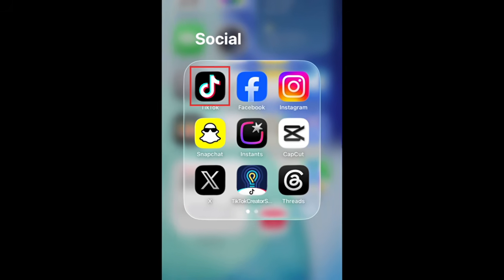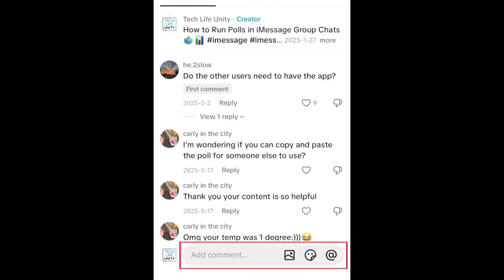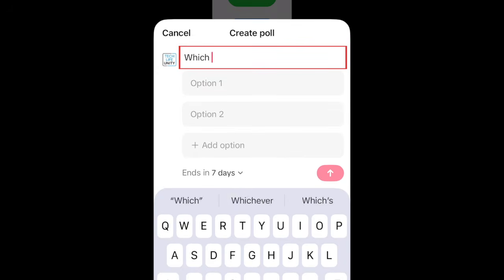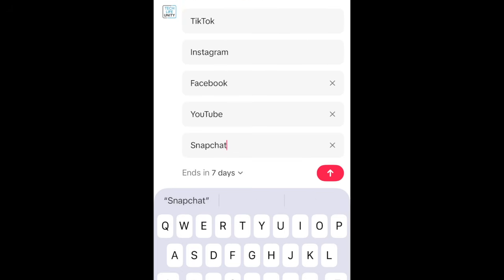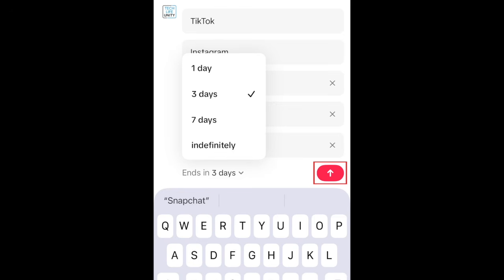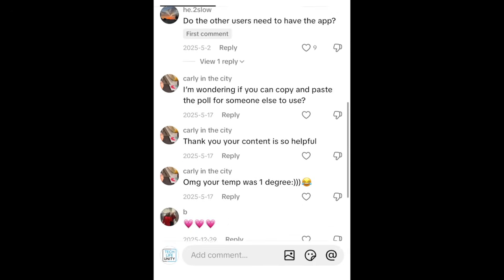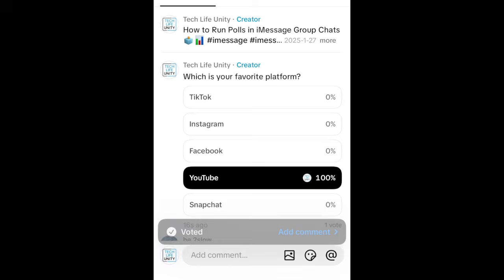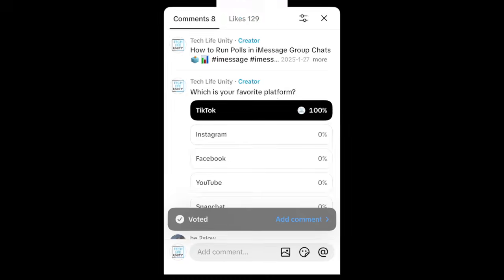How to Create a Poll in TikTok Comments 2026 (Full Guide)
Have you seen people posting polls in comment sections on TikTok and wondered how to make your own? Watch this video to learn how to create a poll in TikTok comments.

To create a poll in TikTok comments, open the TikTok app and go to your post where you want to create a poll. Open the comment section and tap Add Comment. Tap the poll icon. Type in the question you want to ask, then add the options you want people to vote between. You can have up to 5 options in your poll. Then choose how long you want voting to stay open: 1 day, 3 days, 7 days, or indefinitely. When you’re finished preparing your poll, tap the arrow to post it. When people look at the comment section, they’ll be able to see your poll at the top of the comment section, followed by all the regular comments on that TikTok post. They can tap an option to vote for it and see the results. They can change their vote if they change their mind or accidentally tap the wrong option. You’ll be notified when someone votes in your poll and with the results when your poll closes.